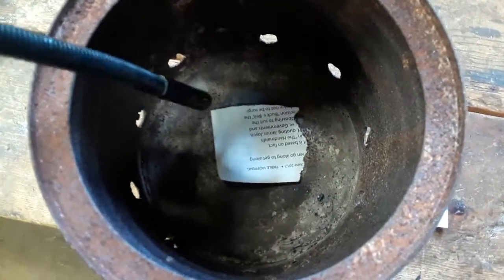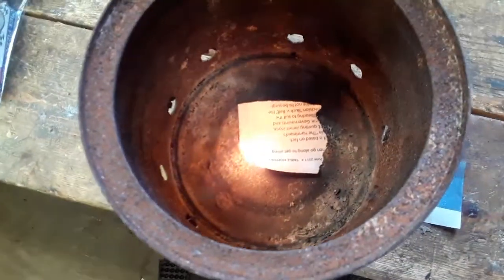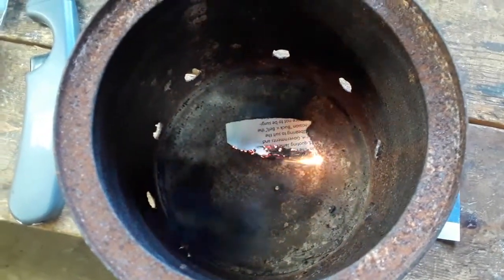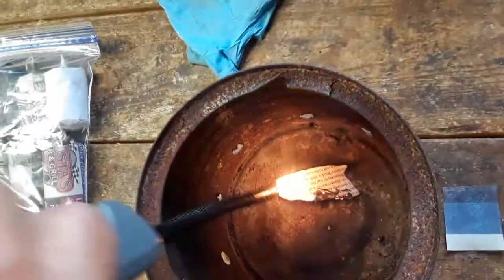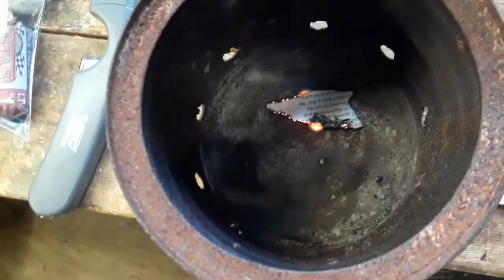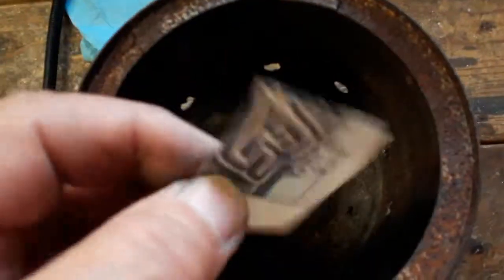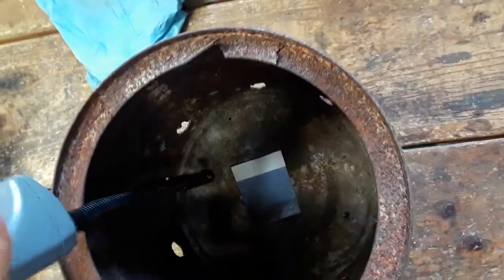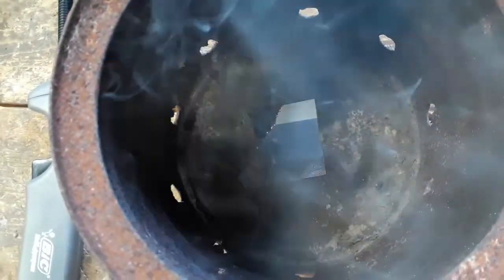Nitrated Newspaper for paper cartridges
Paper Cartridges
Comparison of plain newspaper burning and nitrated newspaper burning.